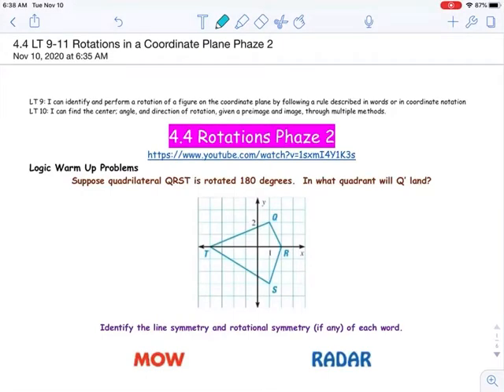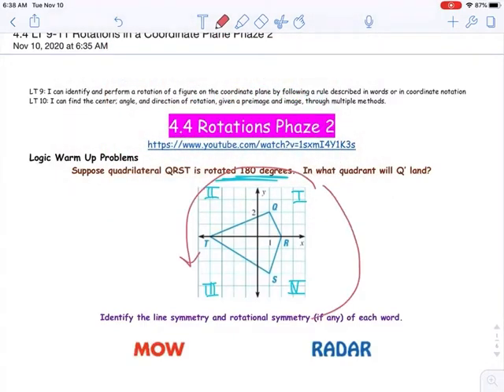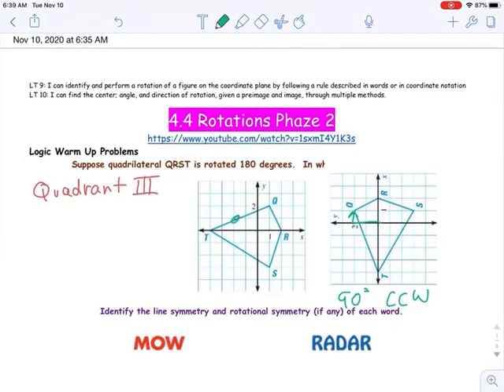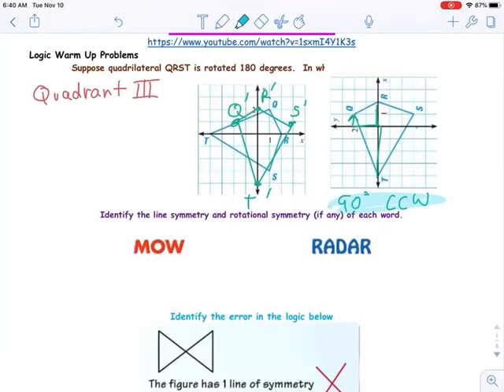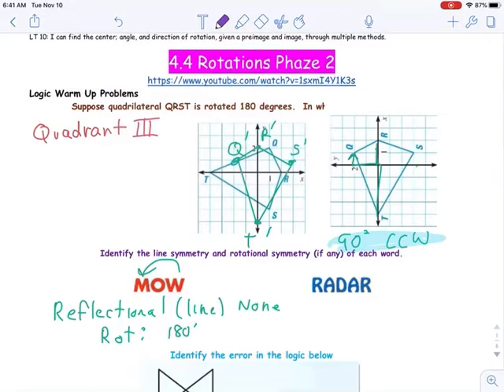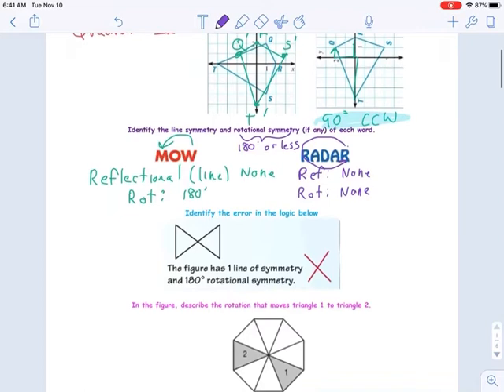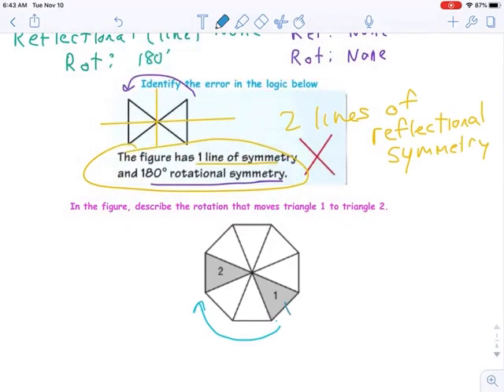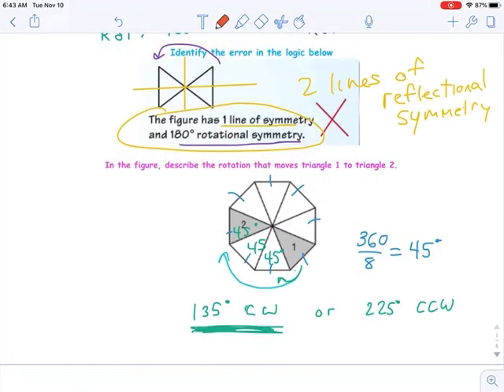4.4 LT 9-10 Rotations in a Coordiante Plane Phaze 2 Video 1